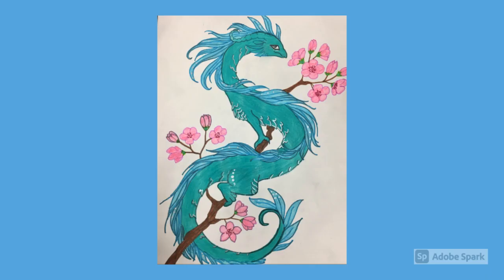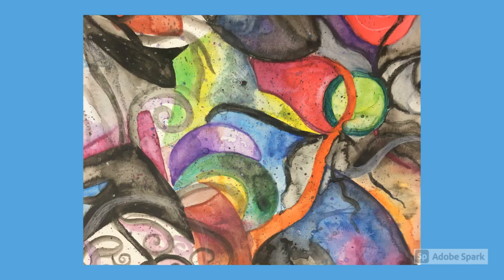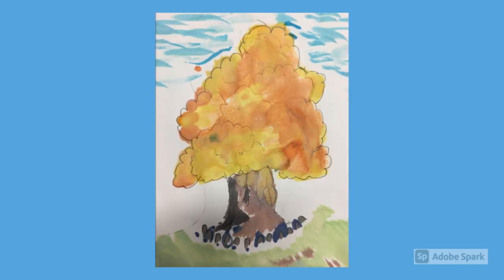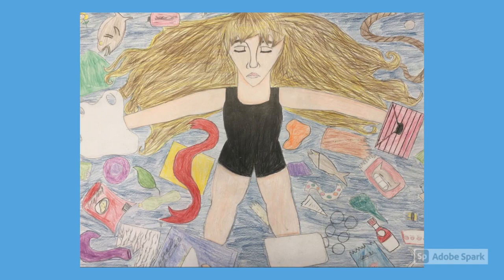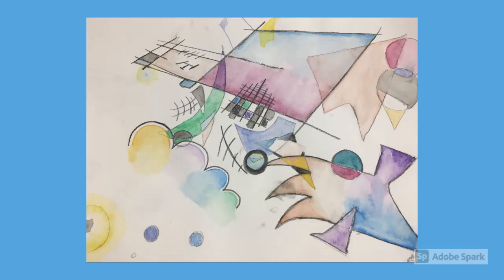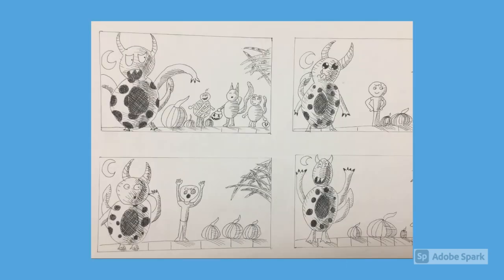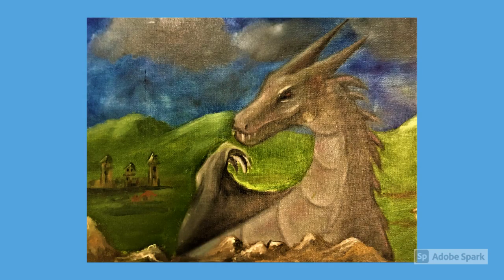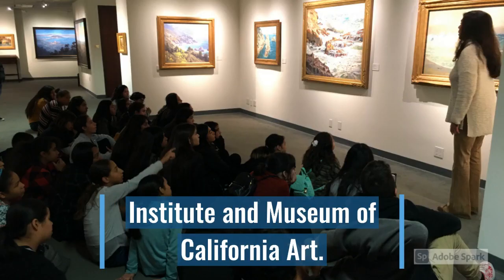MacArthur Fundamental Art Elective Promo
MacArthur Fundamental has an amazing Art program led by Mrs. Cunningham. If you are interested in art, you may want to take this as your elective!